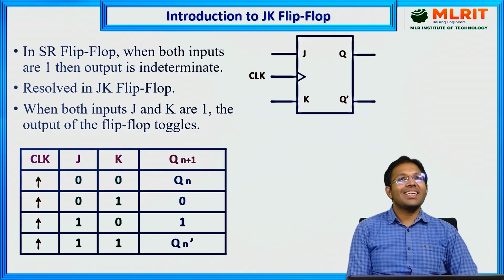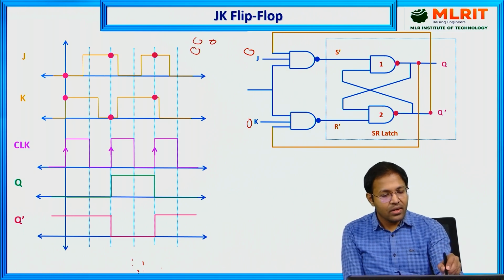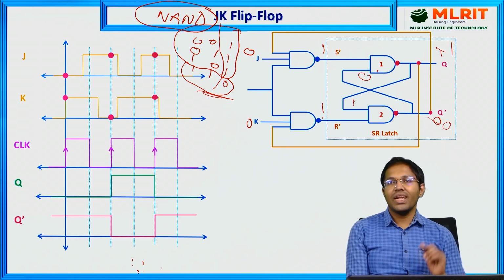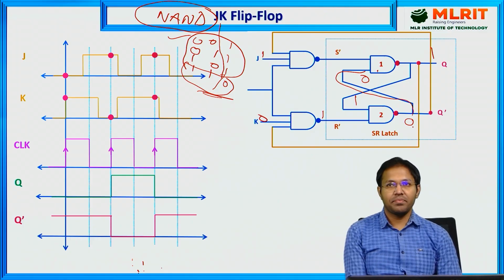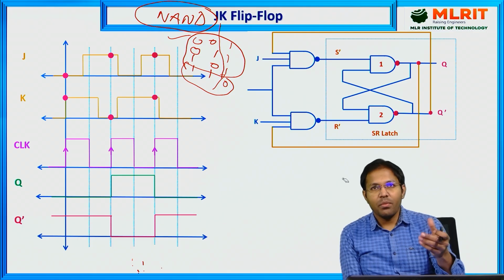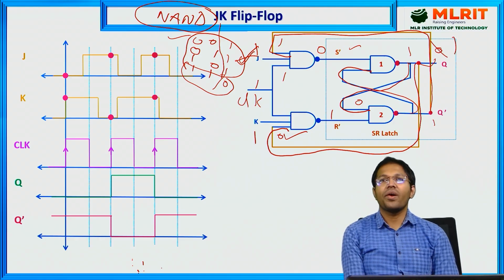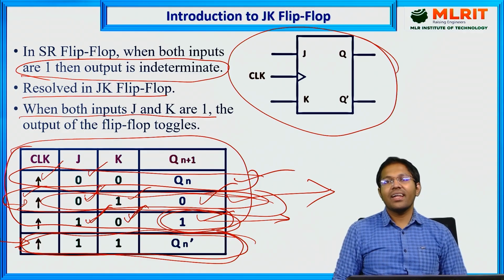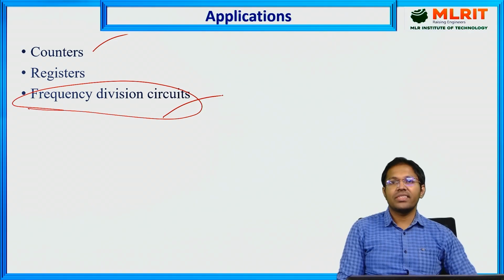LEC22| Digital Electronics and Computer Organization |JK Flip-Flop By. Dr. Michael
Hyderabad.